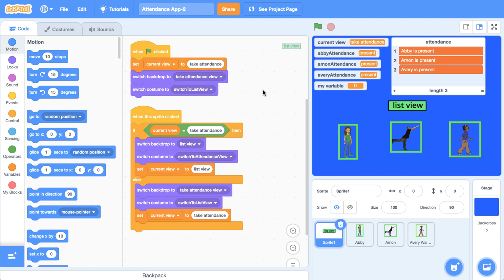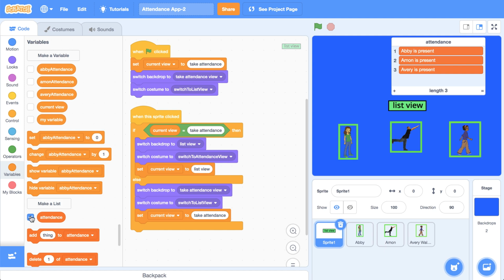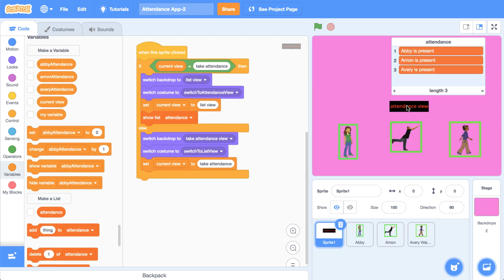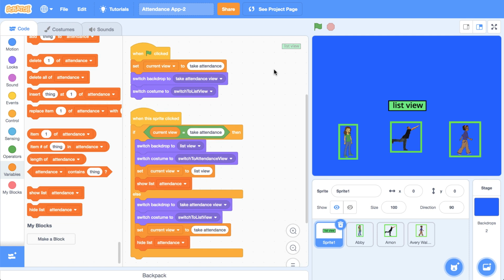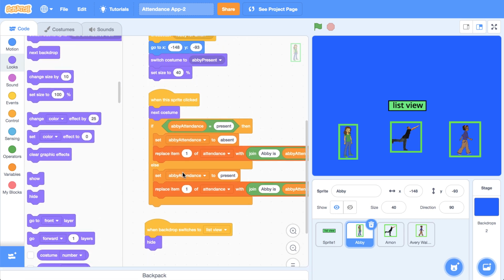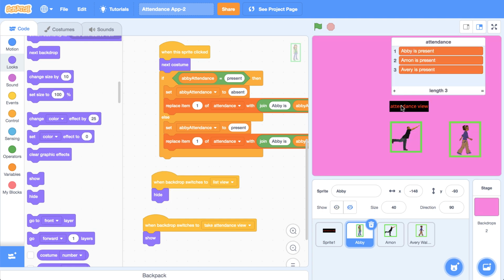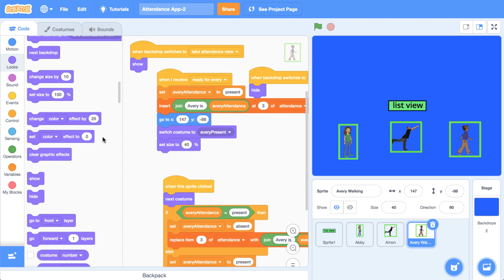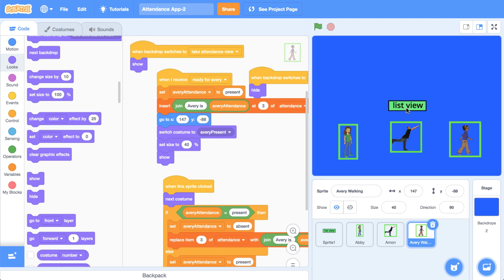Scratch - How To Show And Hide Sprites And Lists (Part 5)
In this video, we programmatically show and hide our sprites and lists depending on the current view.

My Gear:
2 Neewer 700W Softboxes Kit